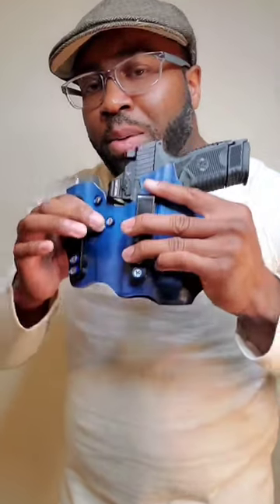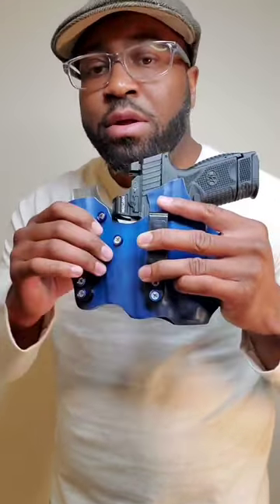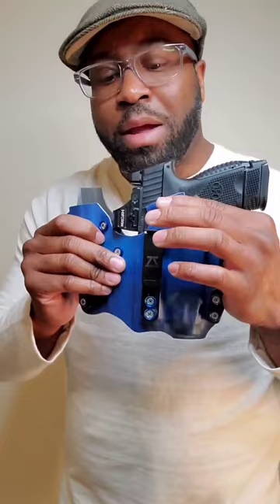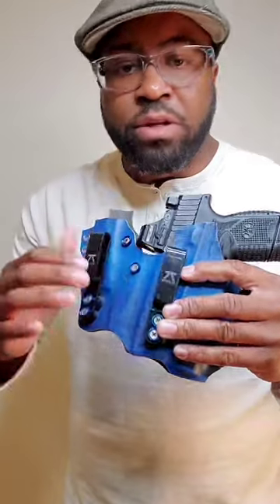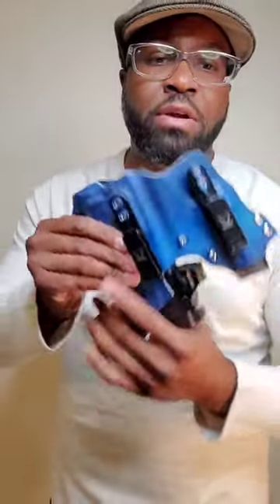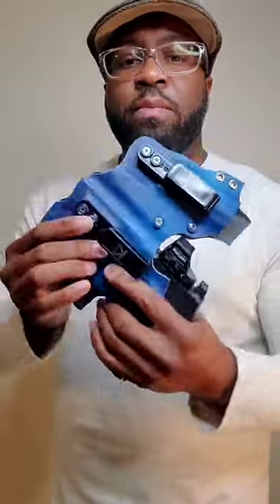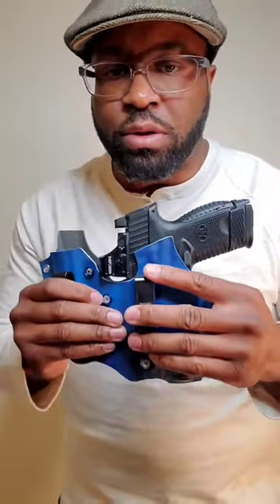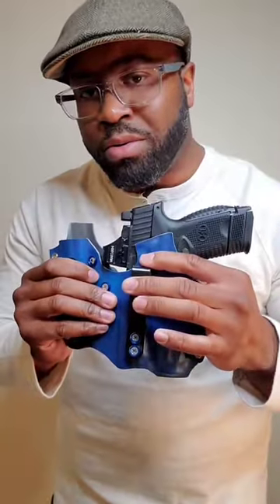RETENTION. Very important that if conceal carry you have a adequate holster with right tightness.